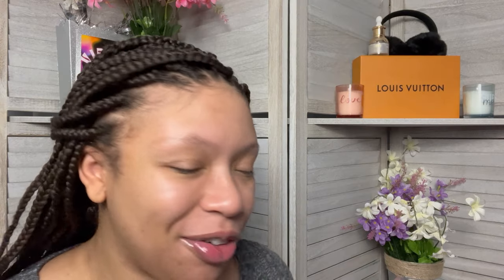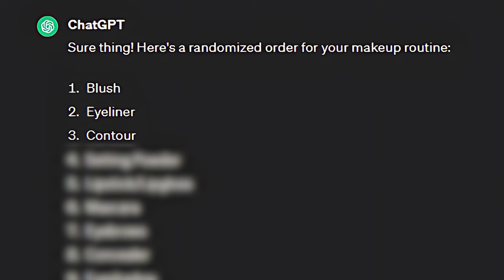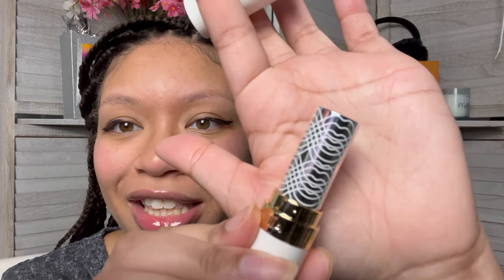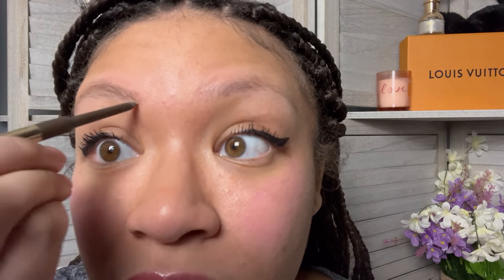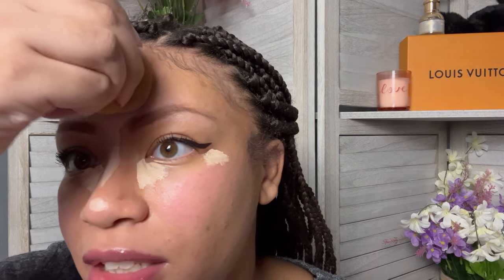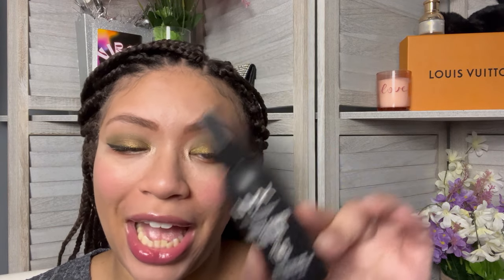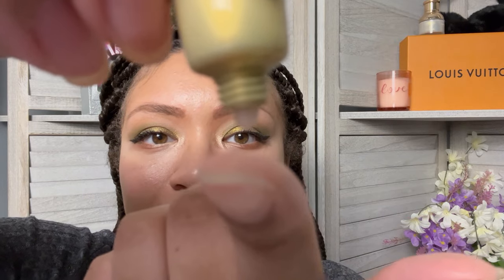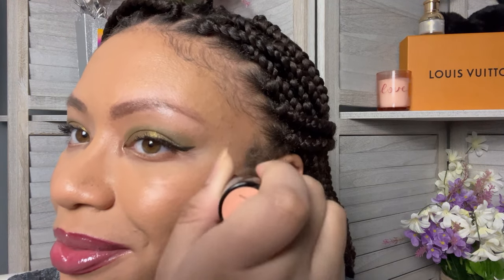Out of Order Makeup CHALLENGE!: Road to High Maintenance